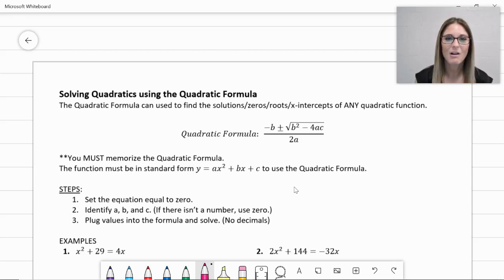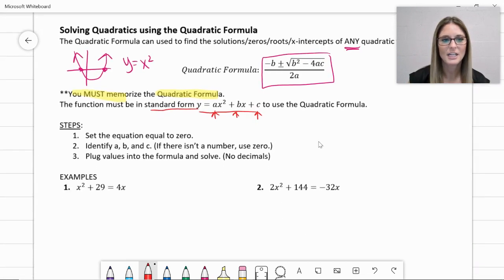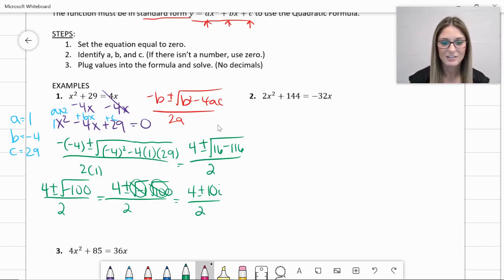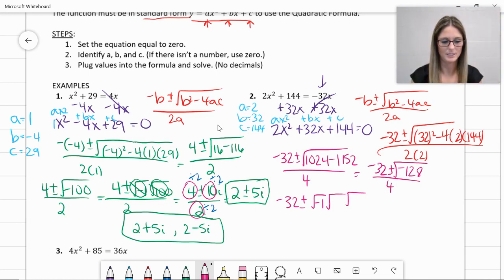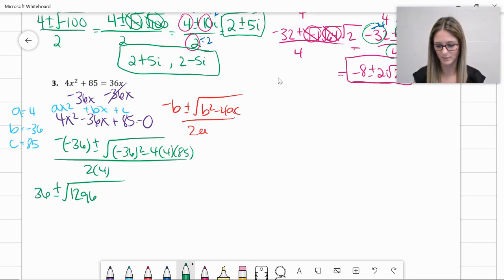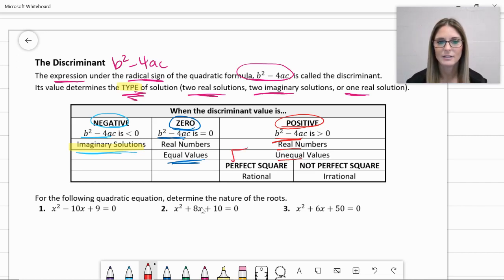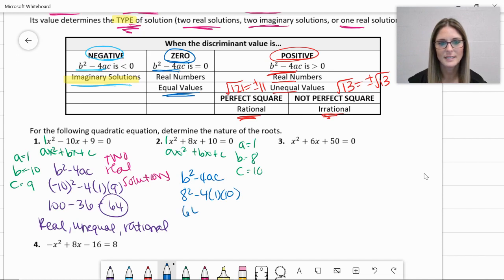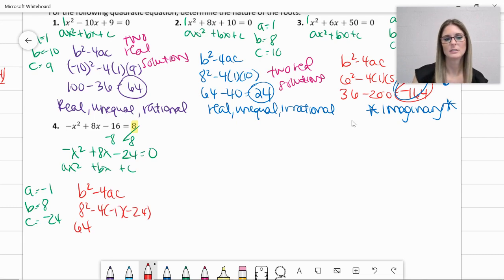Quadratic Formula and Discriminant